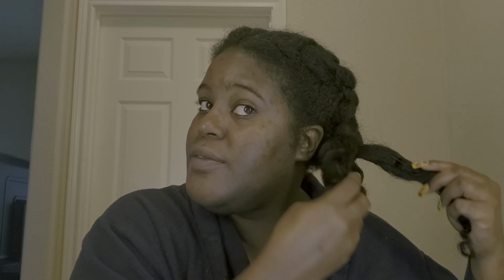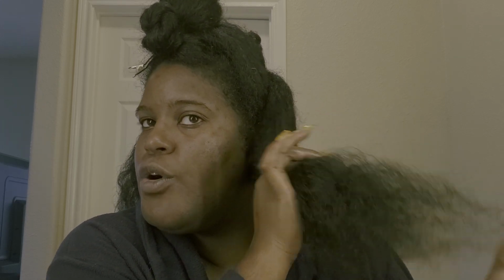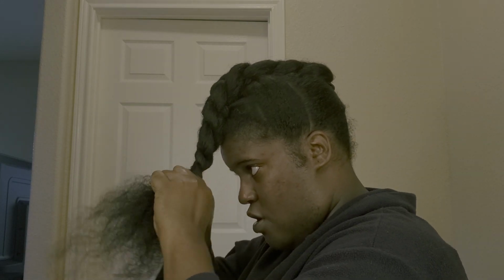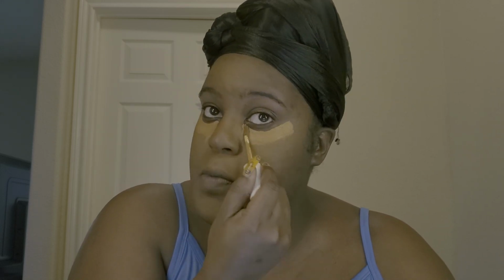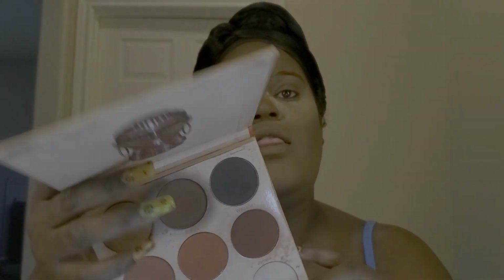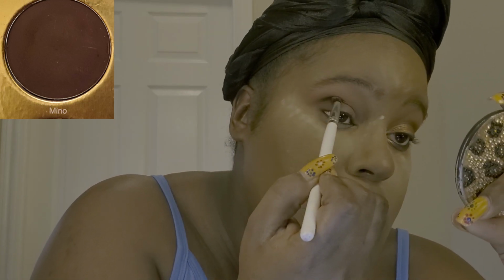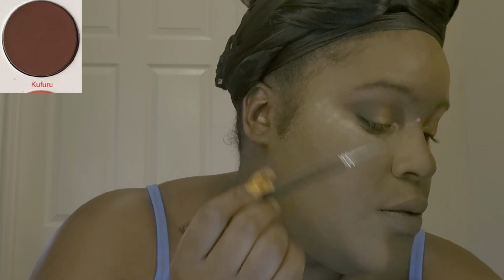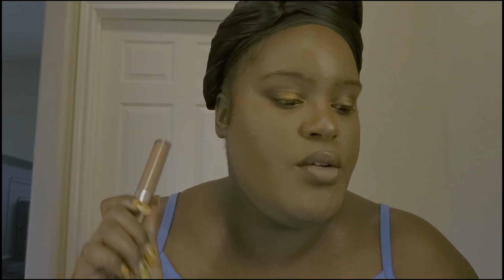GRWM: Topic: Self Care w/ Natural protective Faux hawk and Juvia's Place Warrior palettes 1&2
Hello My Lovelies and Welcome back! In this video, we are getting ready for work so let's sit down and talk about taking a moment. This video is a full GRWM I'm sharing my faux hawk protective style and a beginner friendly eye look with natural beat. I'm going to talk about the importance of self care and taking time to take care of yourself. Even if it is 5 minutes, set a moment of time to the side and check in on yourself.

Be a part of the conversation, share how you self care!

Hair products
As I Am DoubleButter Cream

Eyes
Juvia's Place Warrior palettes 1&2